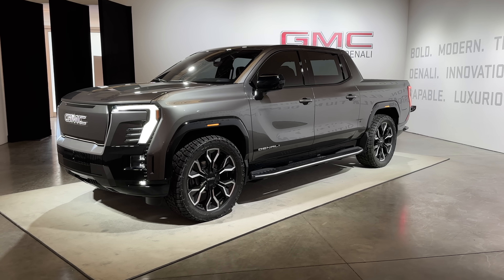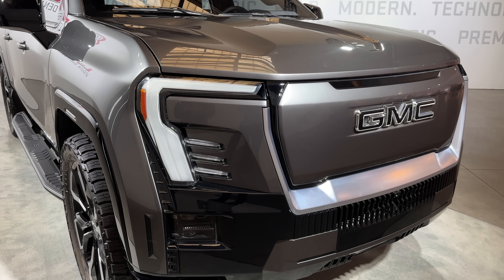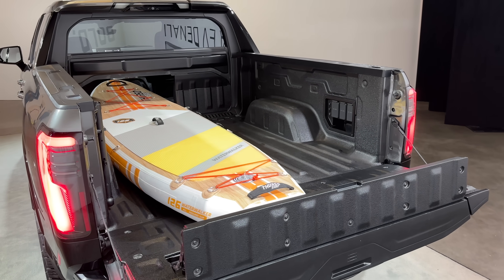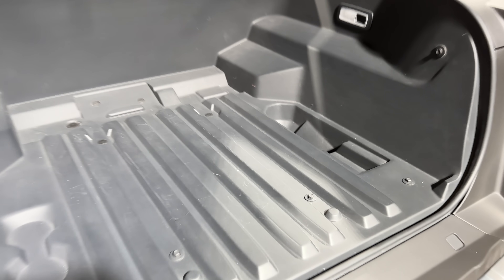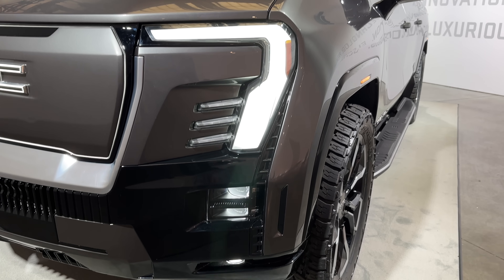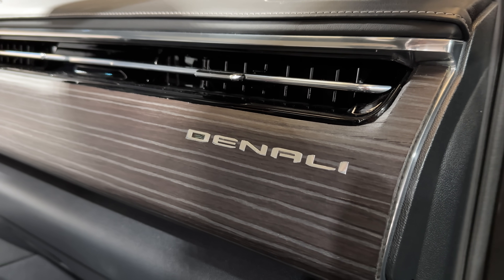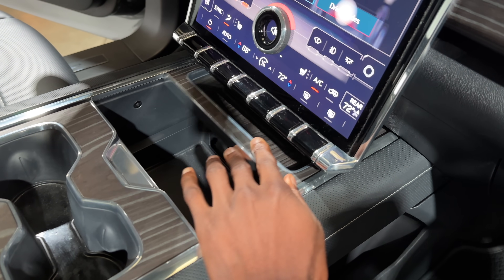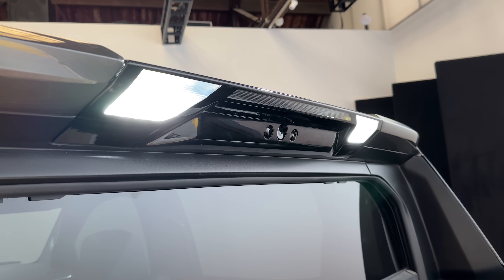The GMC Sierra Electric Pickup Truck: 400 Miles?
A first look at the GMC Sierra Denali Edition 1 Electric Pickup